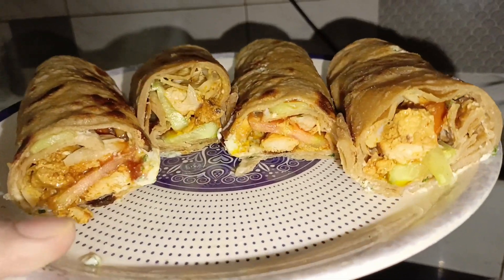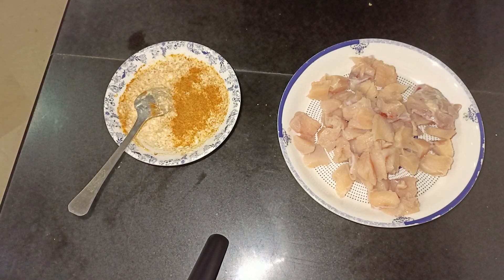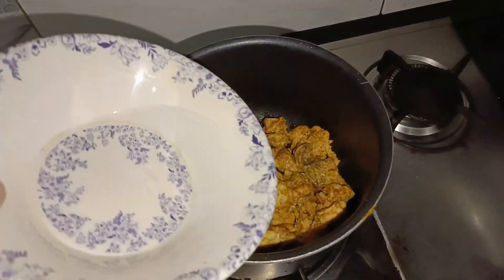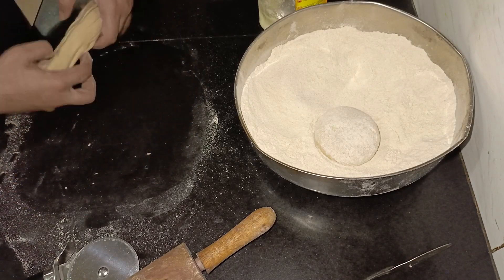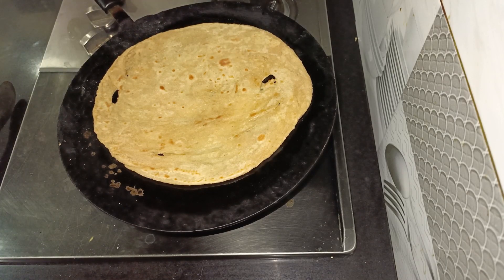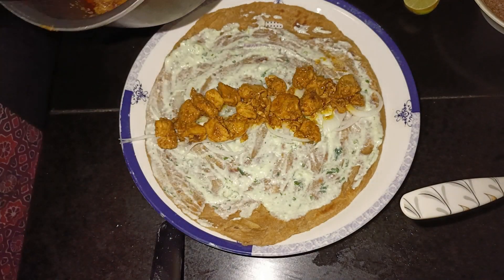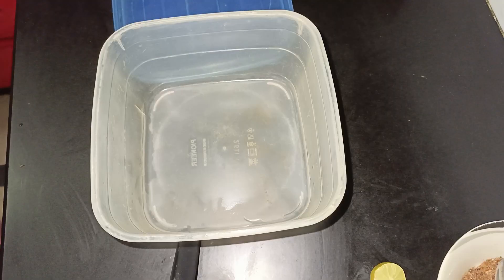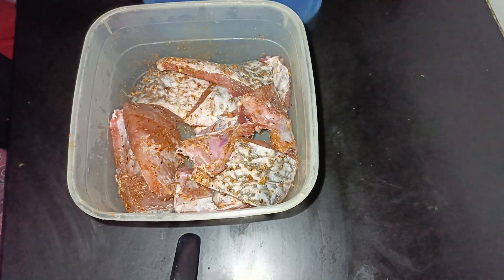quick recipe of pratha roll || fish marination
In this quick recipe, we'll be making pratha roll - a popular South Indian cuisine dish. Fish marination is a key ingredient in this recipe, and it makes for an amazing dish!

If you're looking for a quick and easy recipe to prepare, then this is it! Watch us prepare this delicious dish and see for yourself how easy it is to make pratha roll!

hope you are enjoying my daily vlogs..
JzakiAllah everyone..